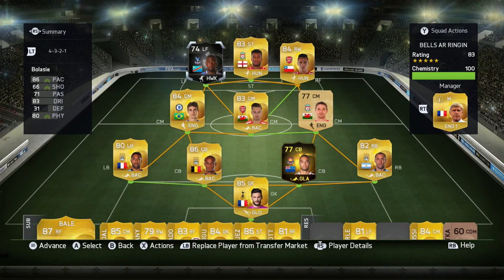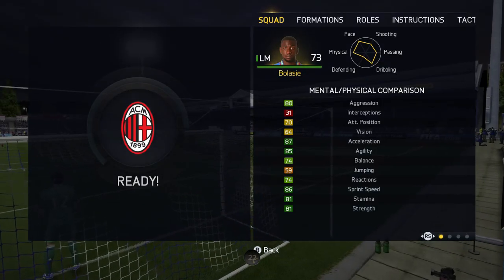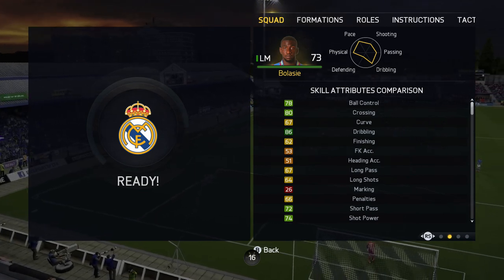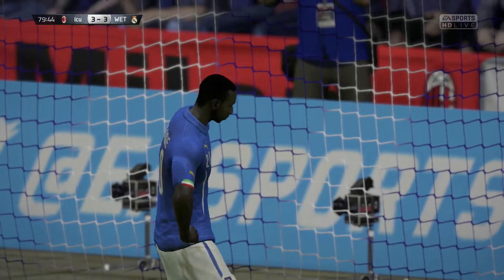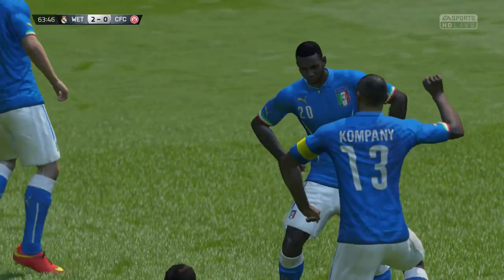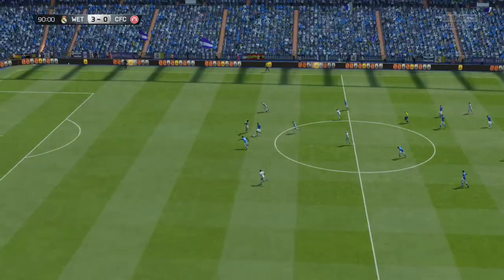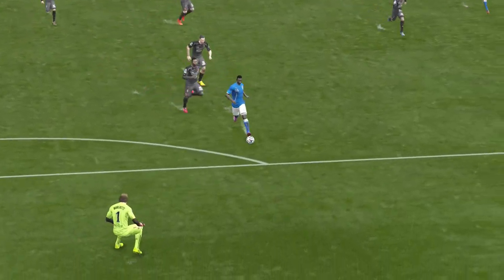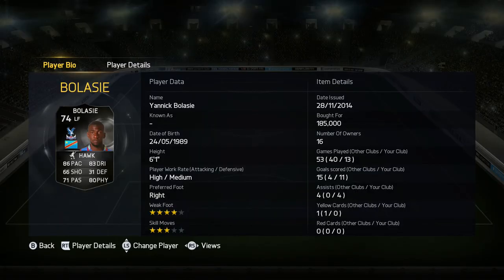FIFA 15 IF Yannick Bolasie 74 Player Review & In Game Stats Ultimate Team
Please smash a like for this vid and keep viewing my channel regularly, I will be uploading a review on Bale very shortly. Hope you all have a fantastic New Year and a awesome day!